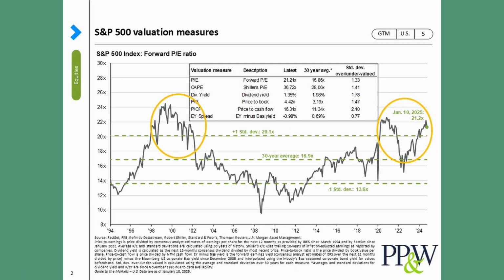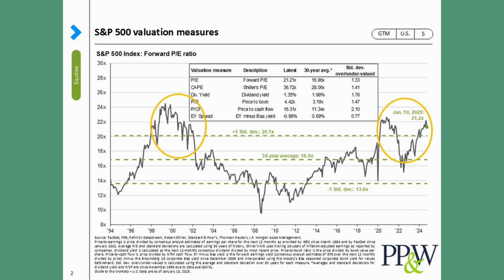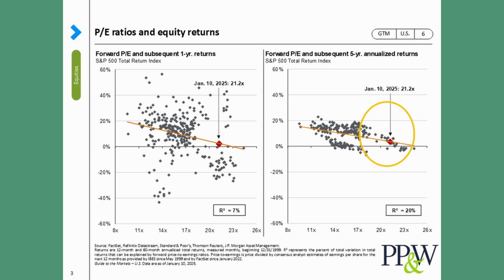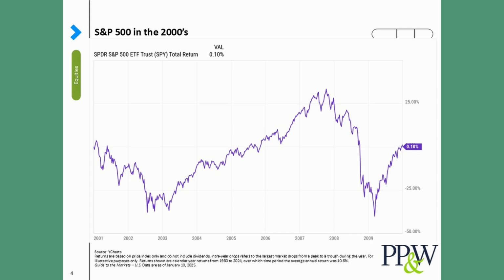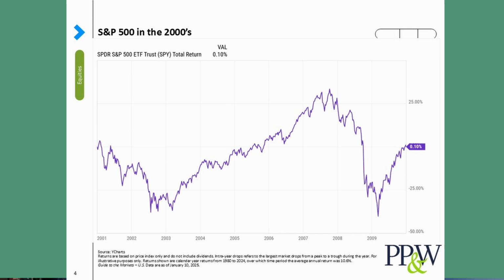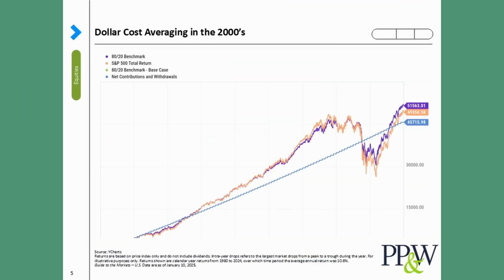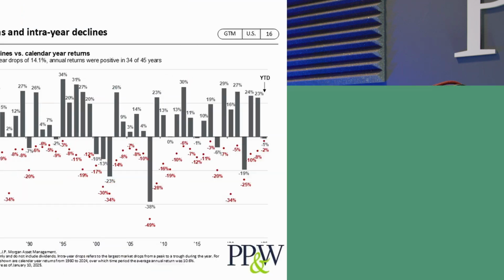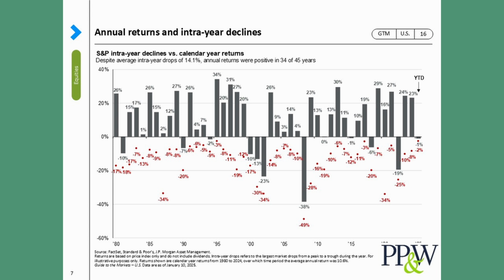Dollar Cost Averaging Your Money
While markets have recently been higher than other periods, there have been some eras that were absolutely terrible - if you didn't utilize DOLLAR-COST AVERAGING.

Here are some charts showing the market performance back in the 2000's era and it was horrific. You would have made less than 1% return on your money if you had strictly invested in the sp500 for ten years between 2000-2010. But, if you had used dollar-cost averaging during that same time period, you would have been up almost 14%.

This is really important to understand and implement into your long-term investing strategy.